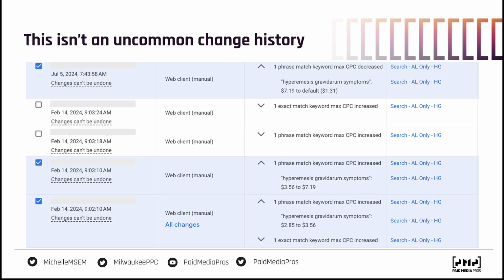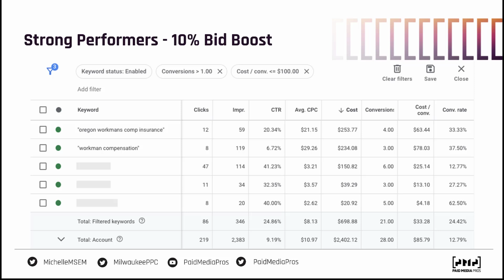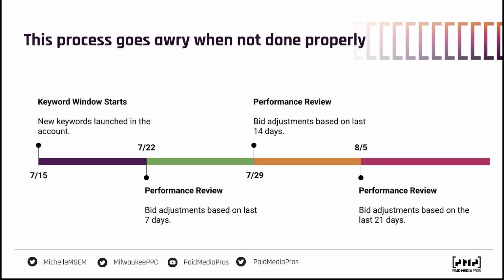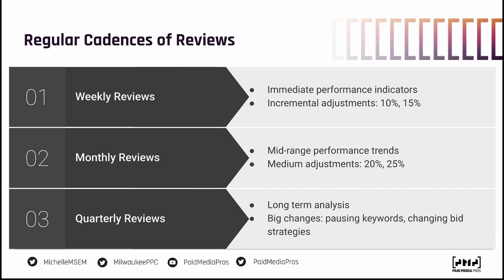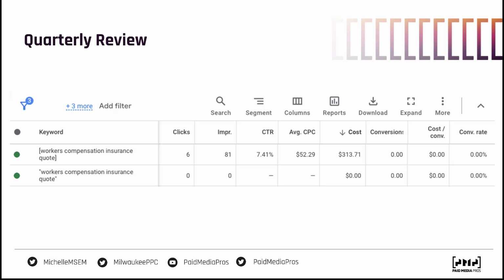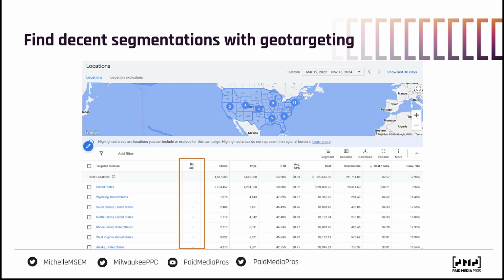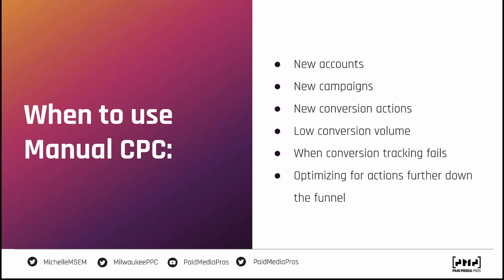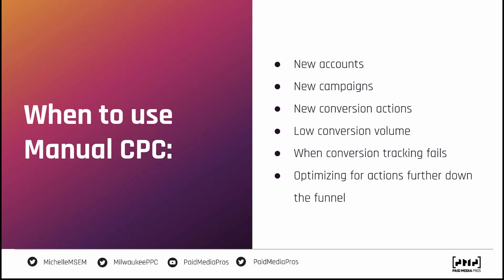Proper Management of Manual CPC Campaigns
Many people struggle to have success with Manual CPC bidding and end up defaulting to automated strategies from either Google or Microsoft Ads. But we think there are a number of cases where Manual CPC works best and can show good results, you just have to know how to properly manage the bids. In this video, we'll show you some common errors we see with Manual CPC bidding and discuss how to get the best results for your account.

0:34 - Example of a Common, Mismanaged Change History
2:26 - Quick Overview of Our Example Account for the Remainder of the Video
2:47 - Example of Changes We Make on a Weekly Basis
5:28 - How Look-Back Windows Can Go Wrong and How to Fix It
8:32 - Example of Bid Changes Cadences We Use
9:49 - Real Example of Why We Do Longer Reviews
11:49 - How Bid Modifiers Should Be Incorporated Into Manual CPC Campaigns
14:56 - Using Automated Rules to Help Manage Manual CPC Campaigns
15:46 - When to Use Manual CPC Bidding
18:00 - Bid Signals Google Uses in Bid Strategies That We Can’t Use Manually